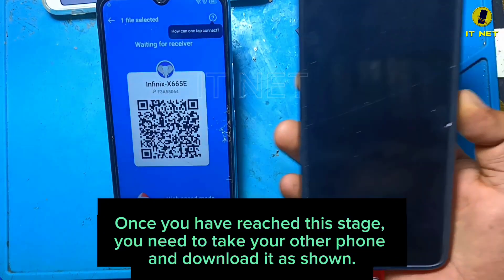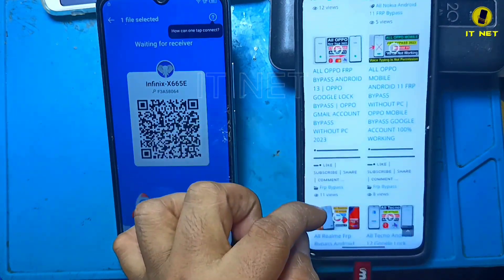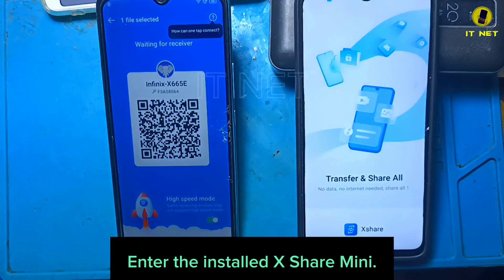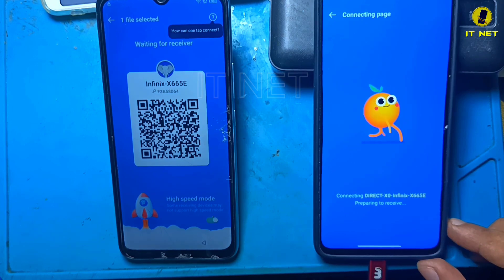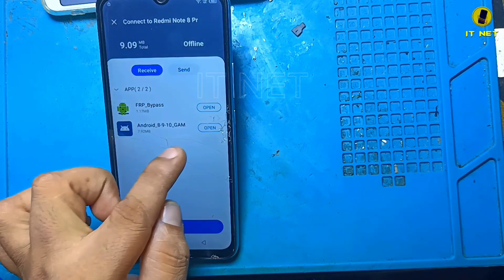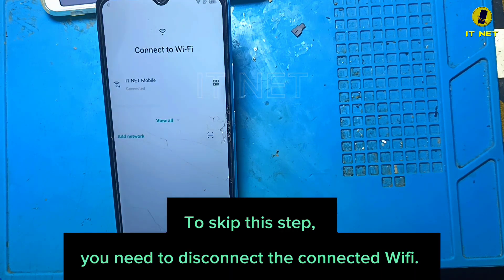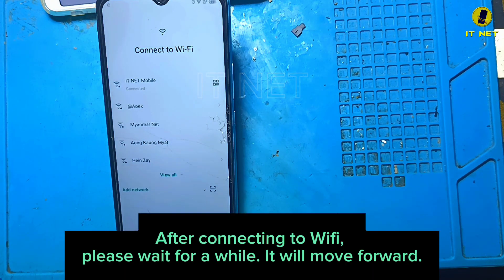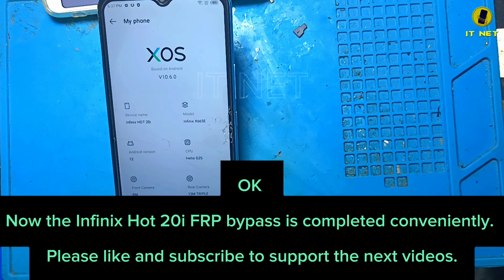Infinix Hot 20i FRP Bypass Android 12 | Infinix X665E | All Infinix FRP Bypass Android 12, 13 | 2023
Infinix Hot 20i FRP Bypass bypassed without Computer. This method can also be used if you want to FRP Bypass the Android 12 Version of the other Tecno, Infinix, Itel phones.